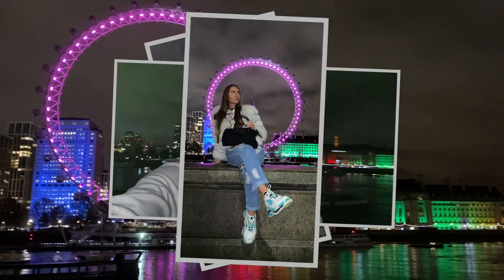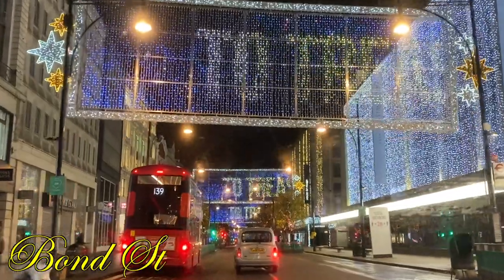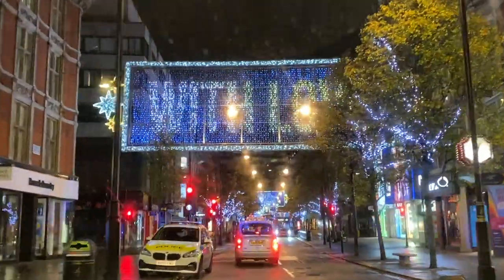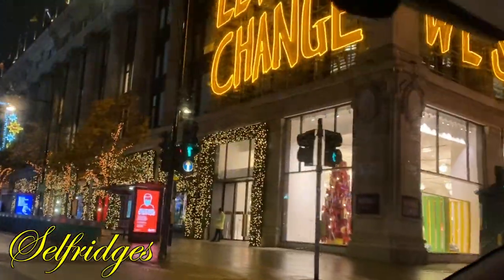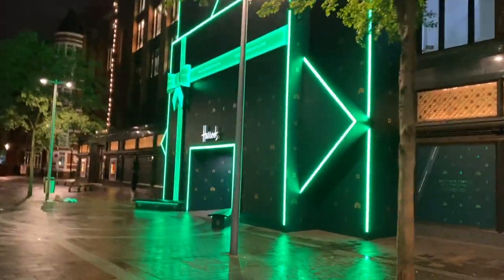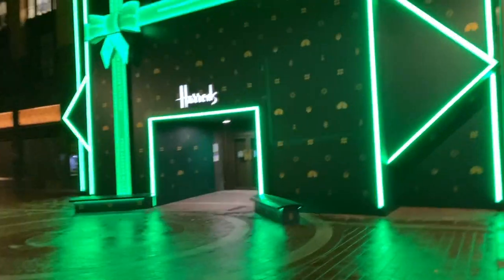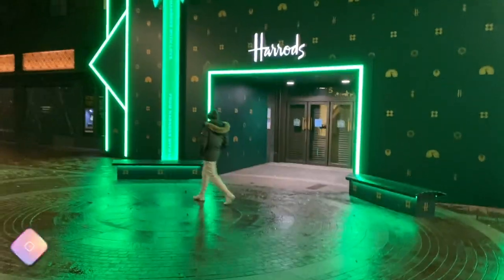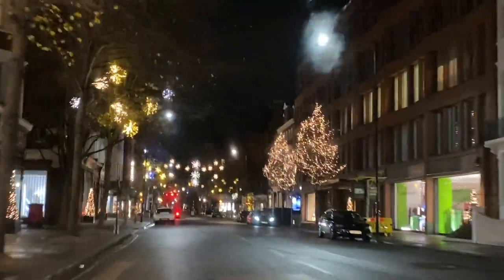London Christmas Lights Tour 2020 | Izabella Penman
Join me and my boyfriend on a tour to some of London's famous landmarks and see the 2020 Christmas lights!